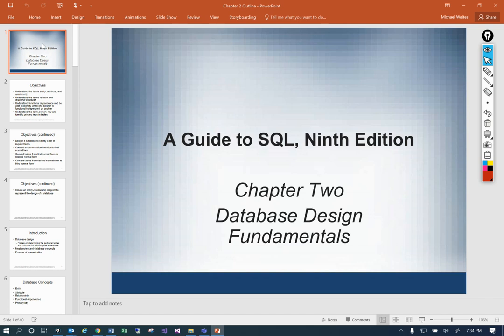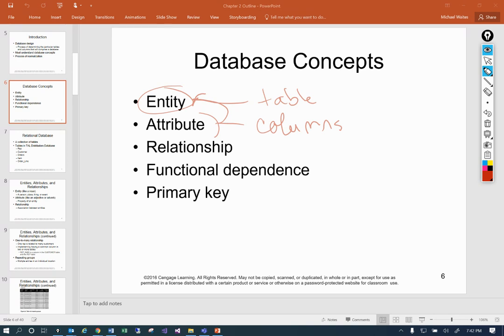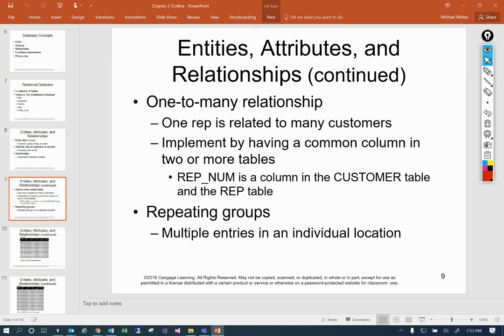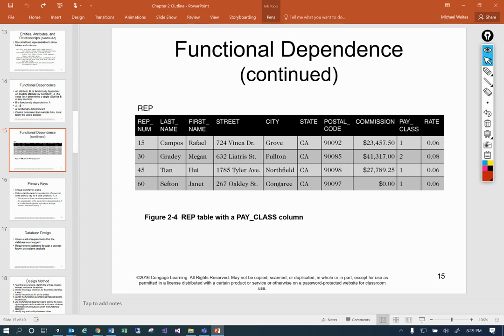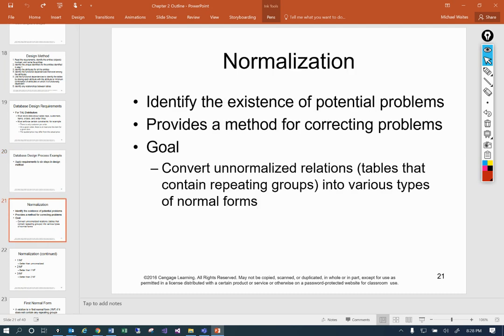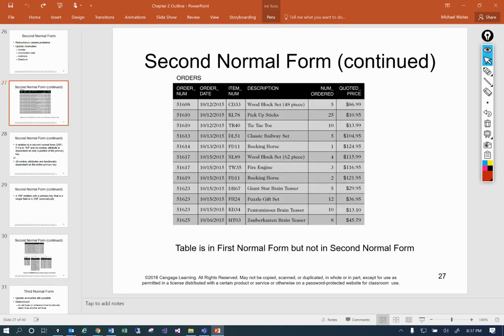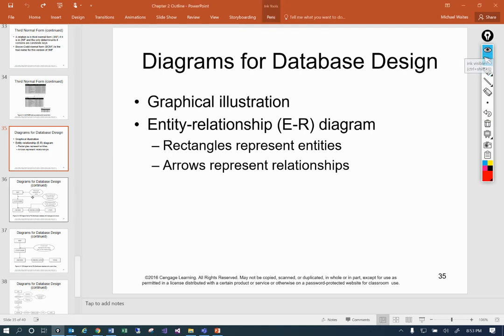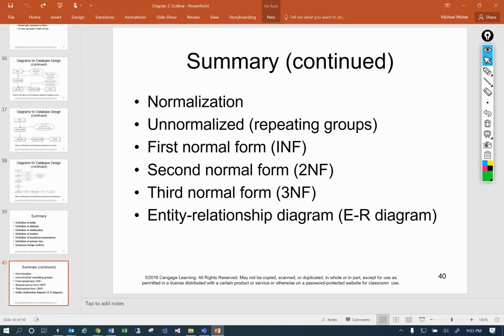CTS2433 SQL: Module 2 Instruction